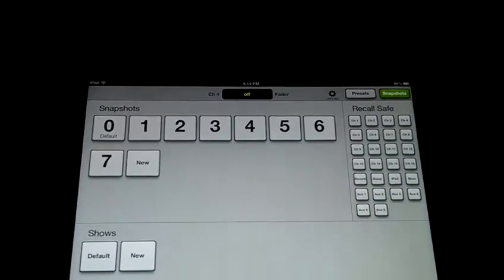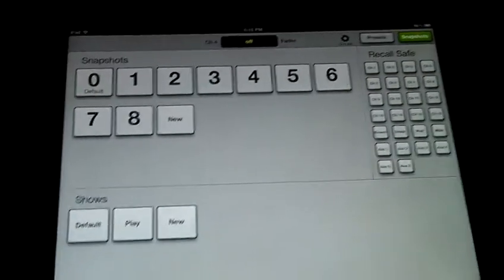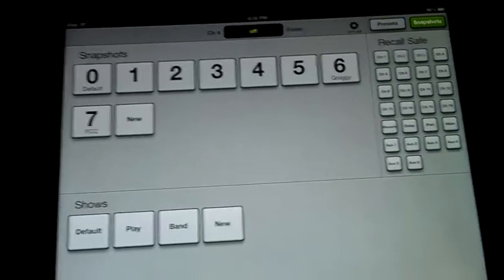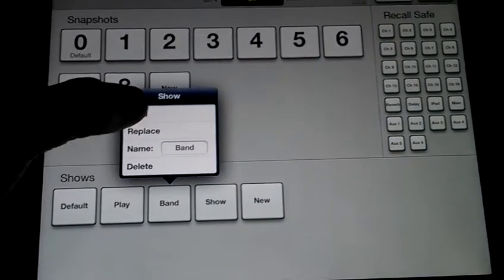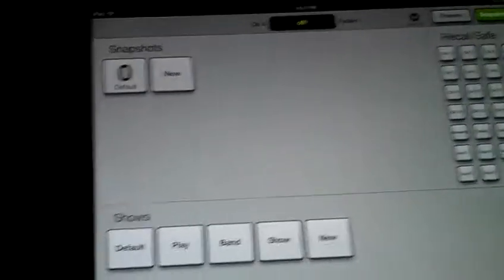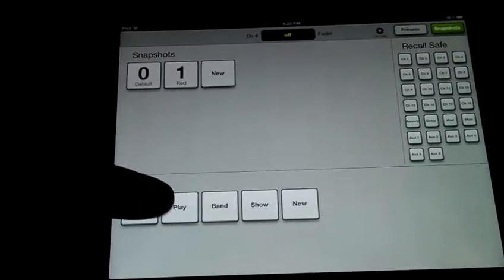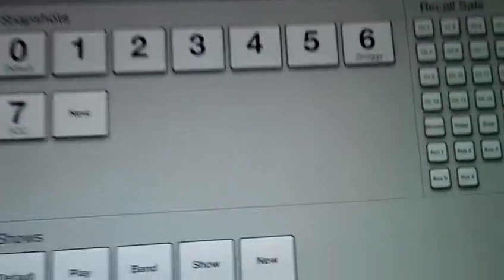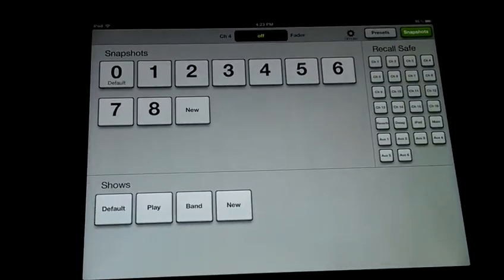Mackie dl1608 snapshots and shows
hopefully this help to understand how to put the shows to work.

this video is of course assuming you already know how to set up snapshots.